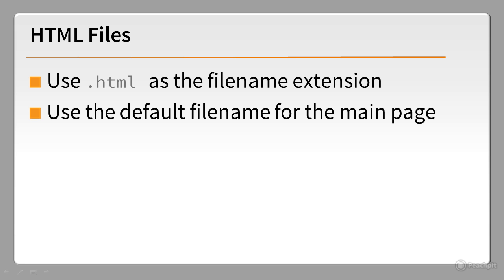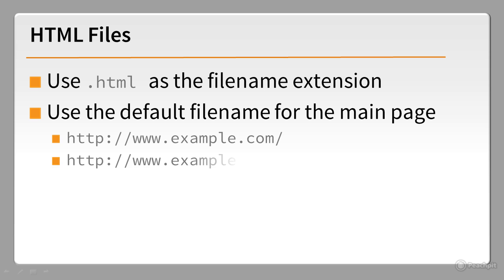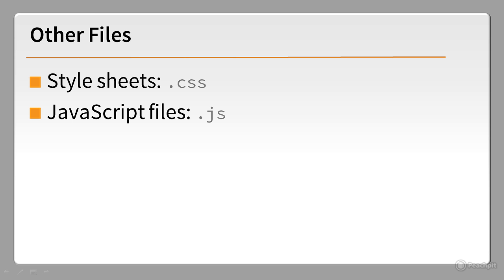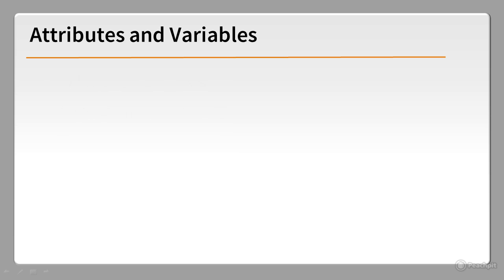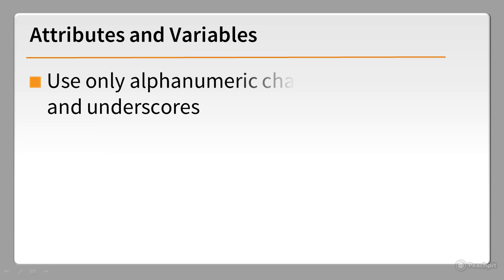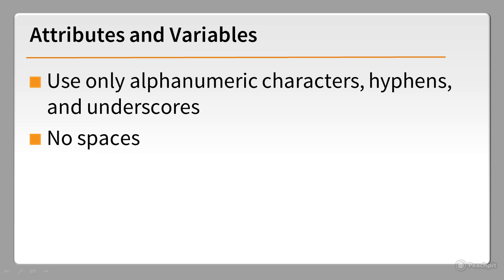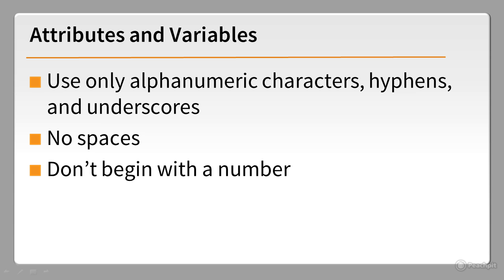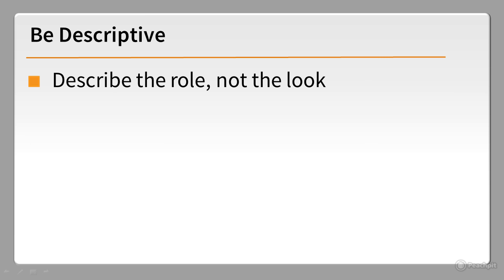010 Naming Conventions